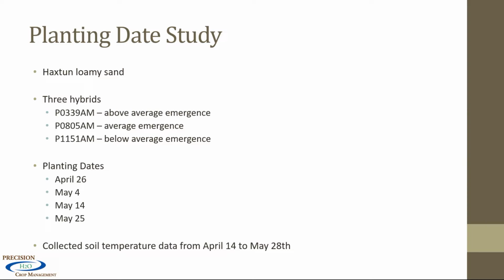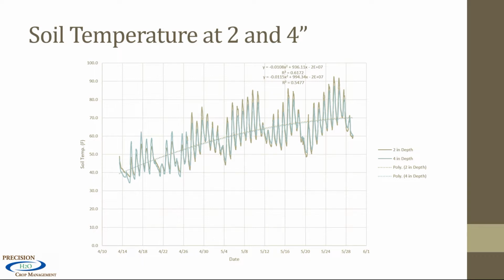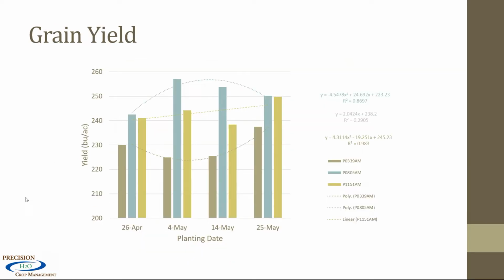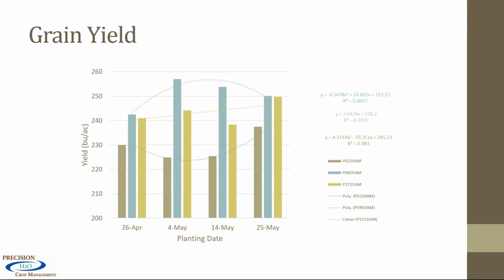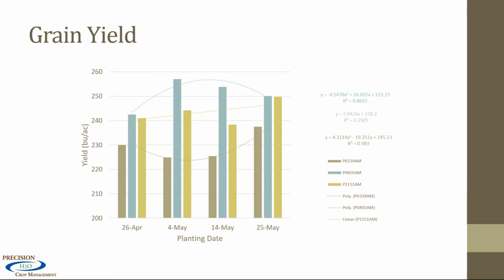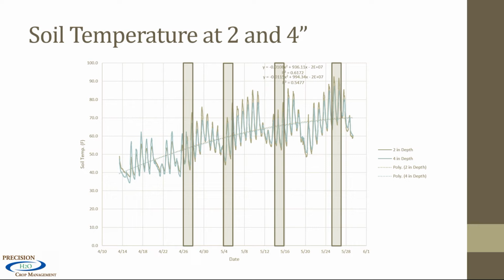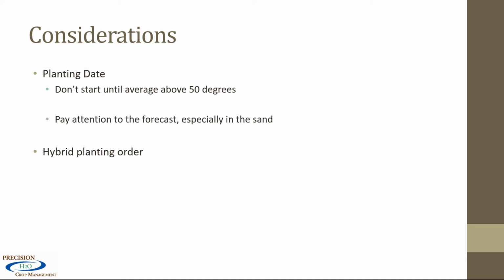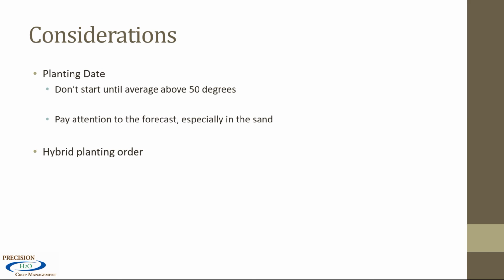Corn Planting Date Summary 2018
Review of Corn planting date study conducted by Godsey Precision Ag in 2018